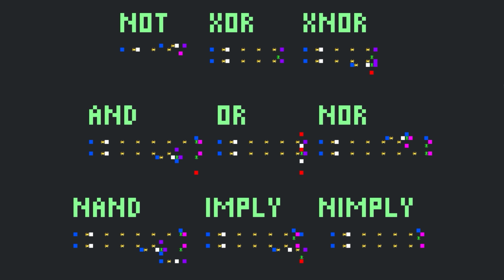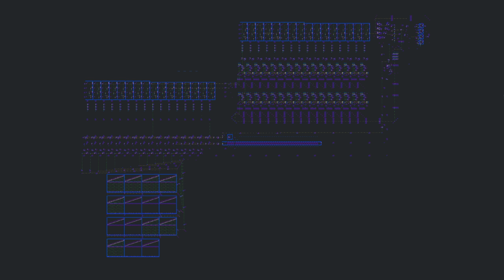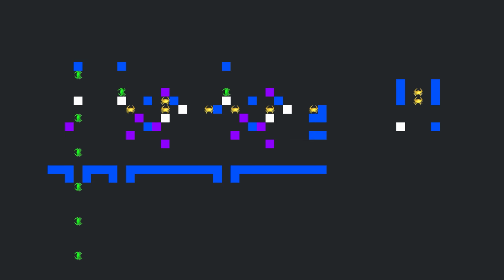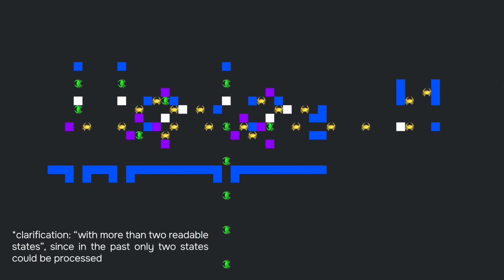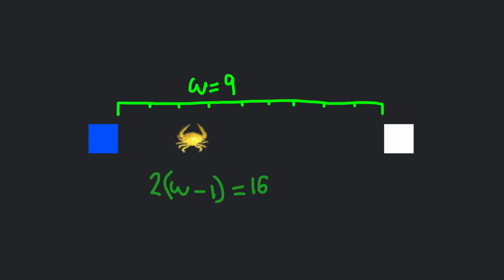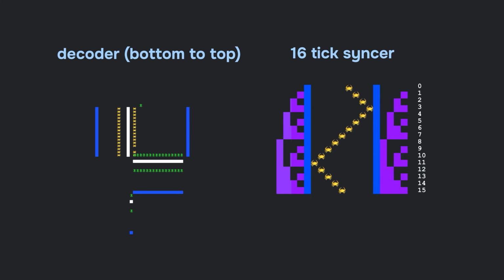This discovery changes everything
In this video I explain how a single crab is able to store an infinite number of states, and therefore an infinite amount of information.

In the past, I always used binary to make things in crabs, but this discovery changes everything.

Being able to represent numbers in any base in this game is absolutely crazy to me, even after all the discoveries I've made recently. Me from 2 years ago would lose his mind if he saw this video...

Please consider donating :) it really helps me out

Chapters:
0:00 Intro
0:24 The Rules
0:45 Binary in Crabs
1:11 The first ternary decoder
1:38 Decoder for digits of any base
1:58 The good bit (explaining how it all works)
2:39 Outro